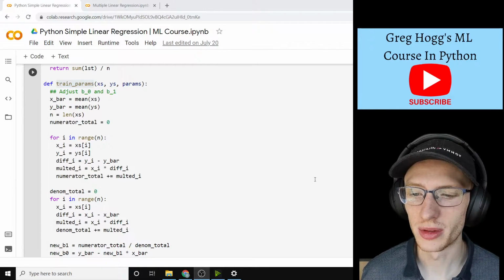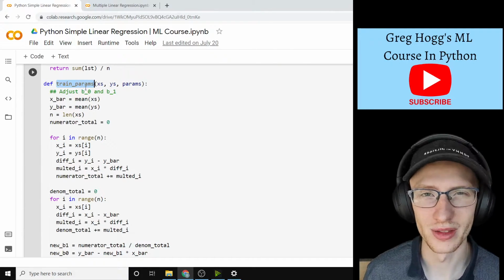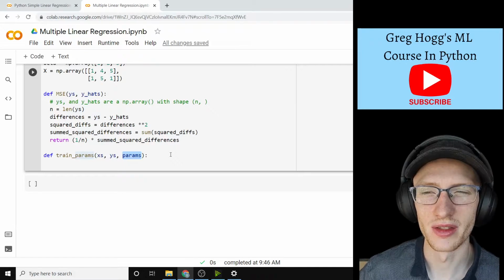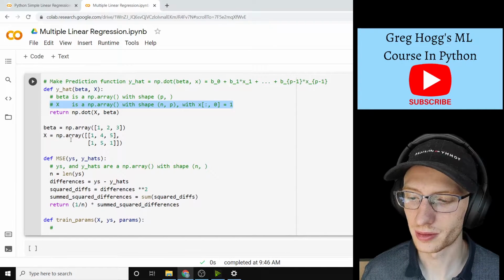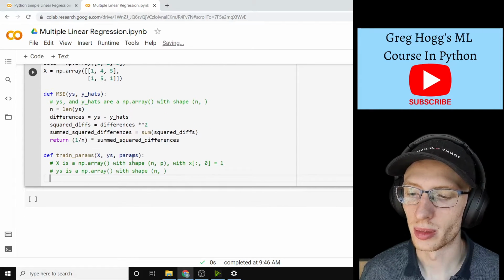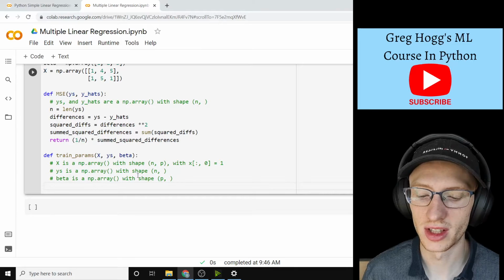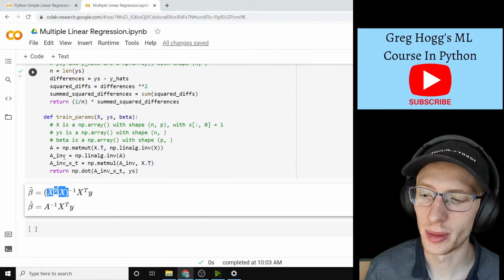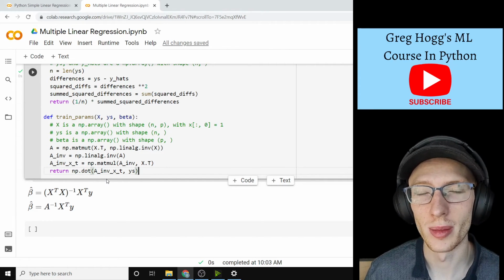Solving For The Beta Vector NumPy | ML Course 2.32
Try Sunsama for free! Today we start to use the linear algebra formula derived from the derivatives of the MSE to train our parameters in NumPy. The only prerequisite for this machine learning course in Python is basic coding knowledge.